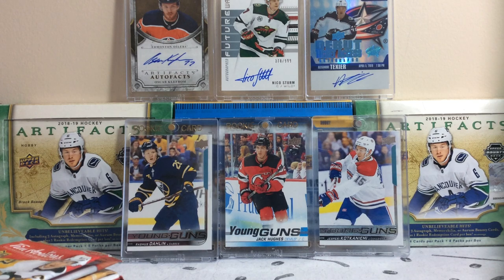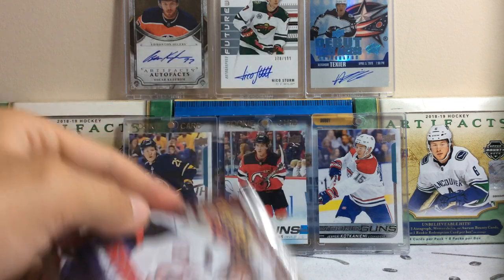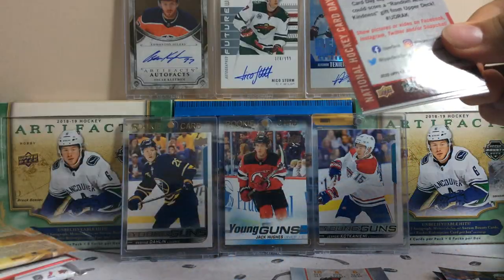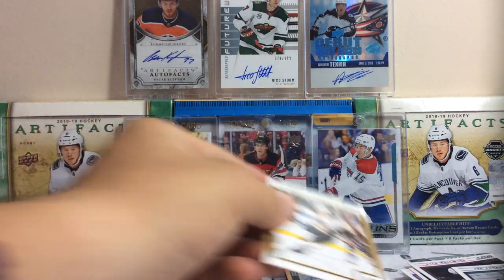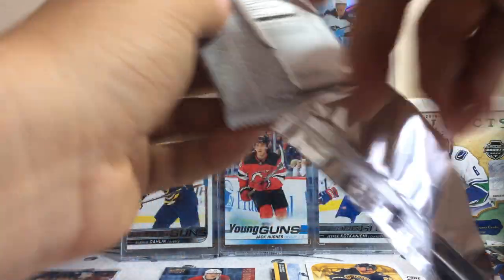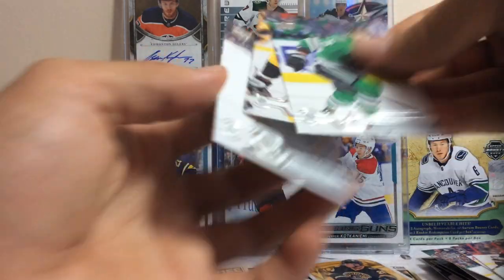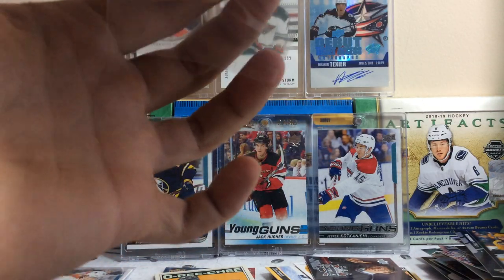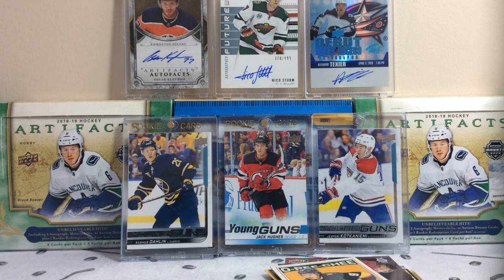400+ Hockey Card Packs Of Summer 2K20 Break #24! Series 2, Full Force!